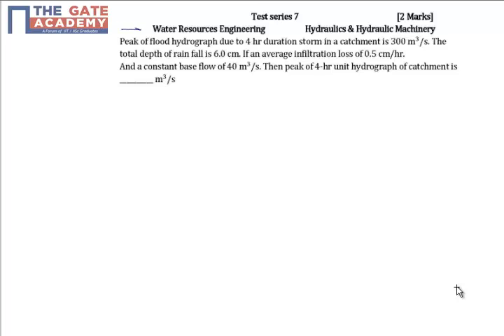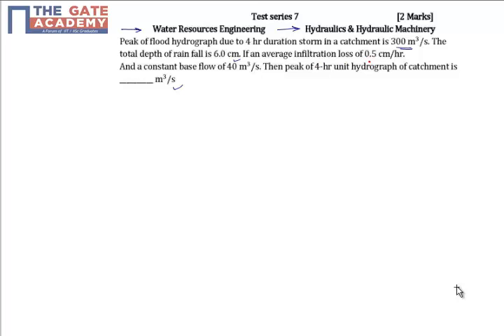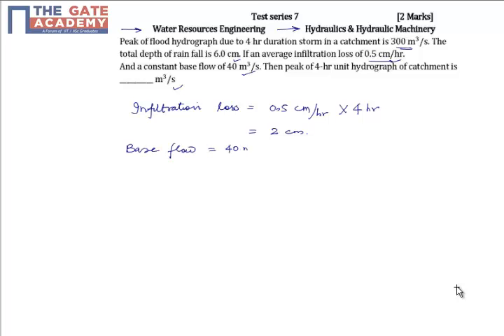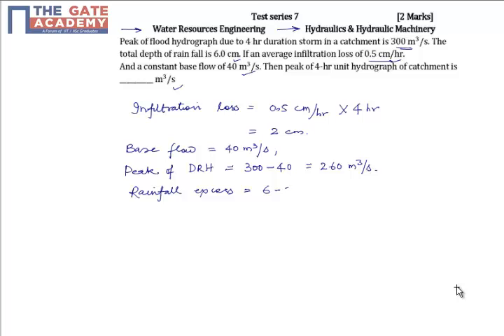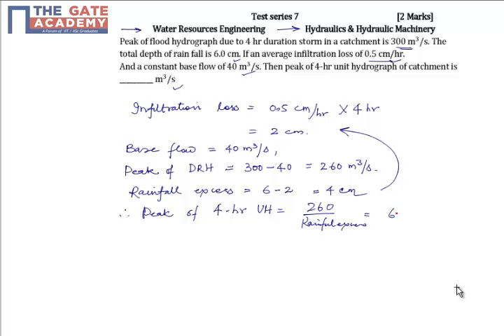GATE 15 CE TS 7 Q No 55